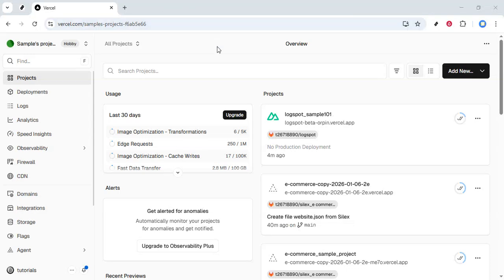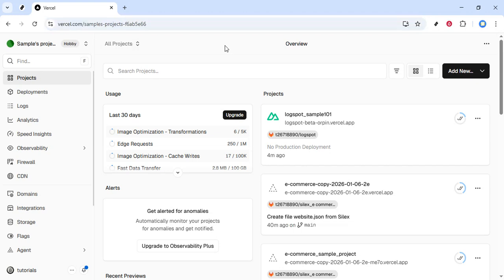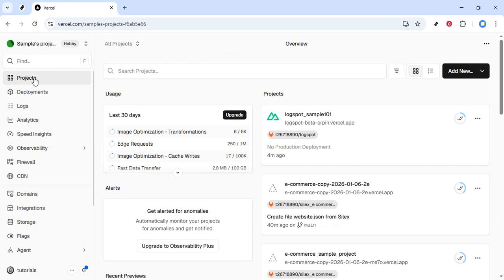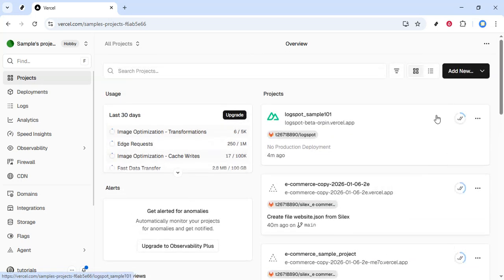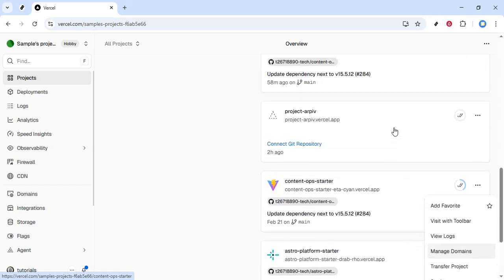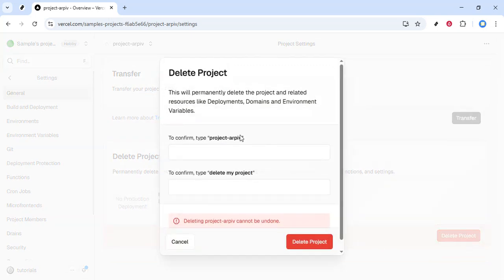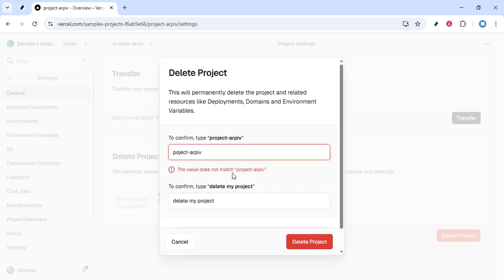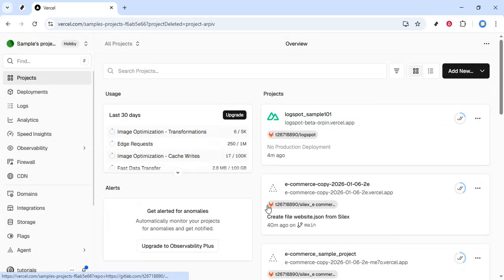How to Delete Project in Vercel 2026 (Step by Step)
In this comprehensive tutorial, you'll learn how to delete a project in Vercel, the popular platform for front-end developers. Whether you're managing multiple projects or simply need to clean up your dashboard, this video covers the necessary steps to ensure a smooth deletion process while keeping your workspace organized.

By the end of this video, you'll have a clear understanding of the project deletion procedure in Vercel. Make sure to watch till the end for a complete walkthrough and helpful insights that can optimize your Vercel experience!